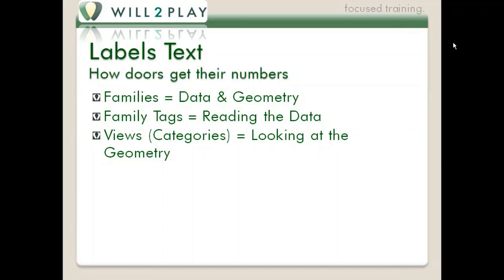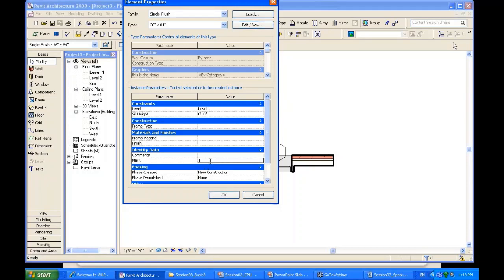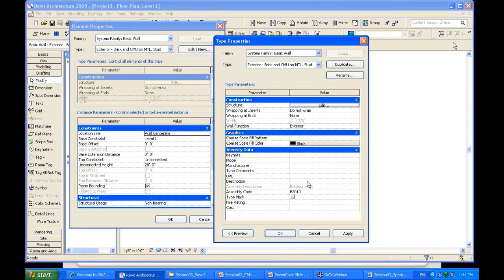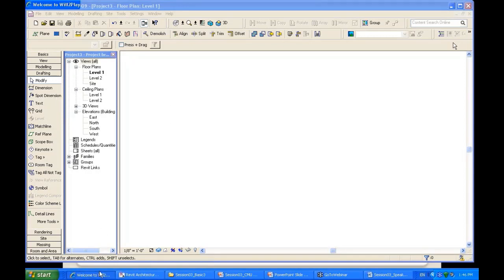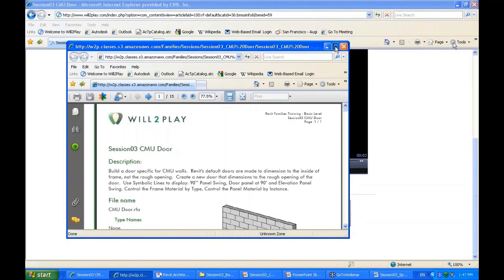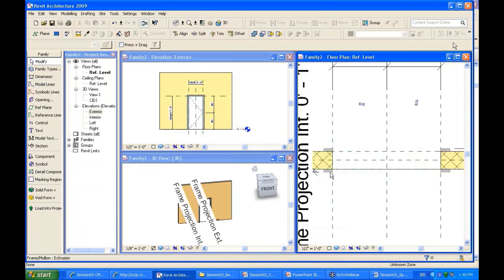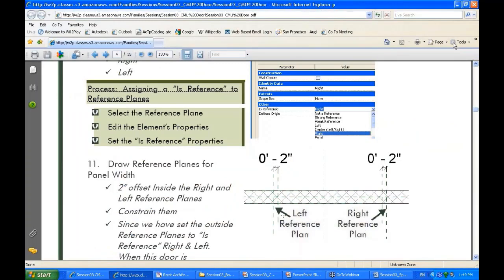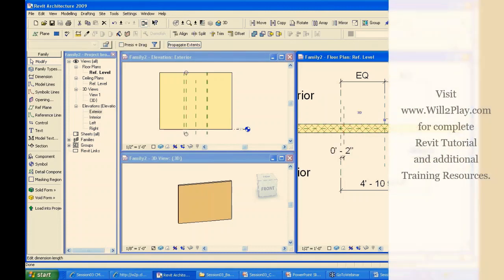Revit 2019 Families Session 03 2 CMU Door Free Lab YouTube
An Example of our Families Class: The Families Class teaches both the conceptual and practical process of Revit Family Content creation.

Session 03 2 Process Lab: CMU Door Family
More about the power of Families and how do we leverage them to decrease our workload

 Will2Play Revit Families Class - Session Example - YouTube

 Opening
My client wanted change the door swing from 90 to 45.  Simple you think, nope.  Well, first that actually is not the door panel you see in plan, second, there is no parameters applied to the symbolic lines.  Image when I told them it would take me a half hour to make it work.  What? Opening doors in Revit is a little harder than you would think.

Training for Revit Family Creation 2019

Introduction
Build a door specific for CMU walls. Revit's default doors are made to dimension to the inside of frame, not the rough opening. Create a new door that dimensions to the rough opening of the door. Use Symbolic Lines to display: 90° Panel Swing, Door panel at 90° and Elevation Panel Swing. Control the Frame Material by Type, Control the Panel Material by Instance.

Purpose/Promise
2019 Free Revit Tutorial
By the end of this session you will understand the following concepts / process

Doors Category
Work Flow
Parameters – width and height
Visibility Settings
Material Parameters
Openings - Host v. Hosted Family
Reference Planes
Instance v. Type Parameter